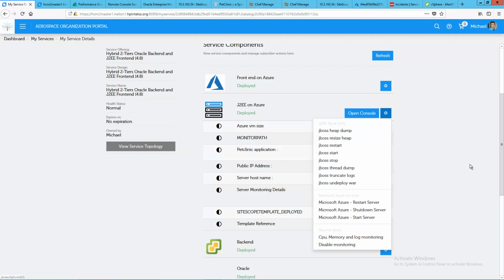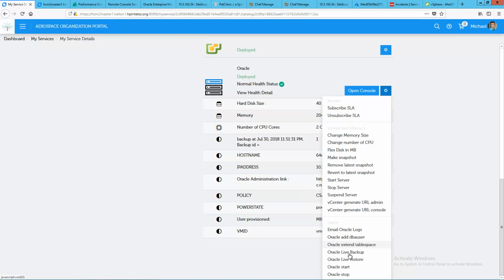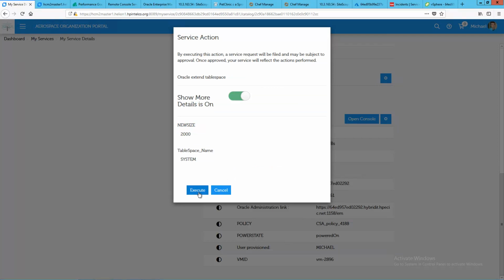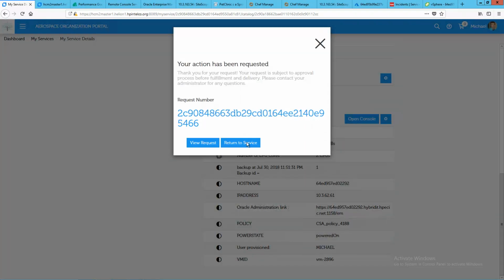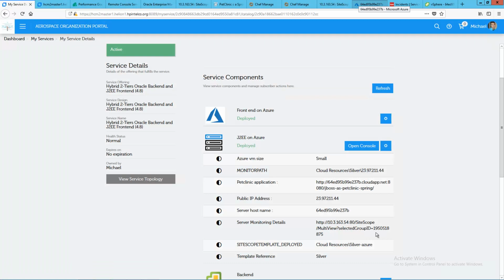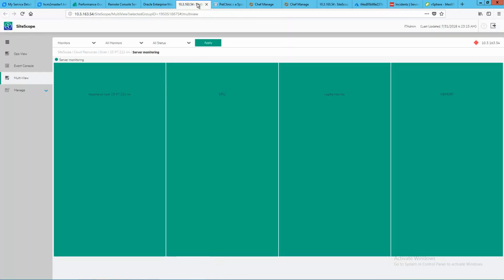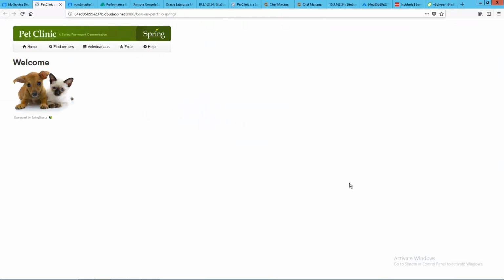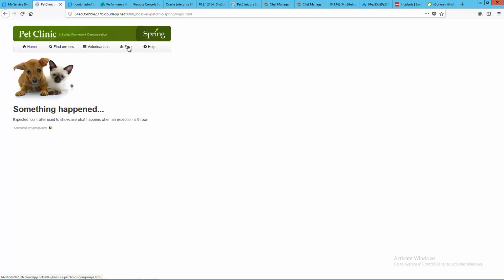Day 2 service lifecycle management (as IT Service Consumer)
Oracle Extend FileSystem on  the existing service Oracle database
Self-Healing with auto-remediation to re-deploy the latest application build.